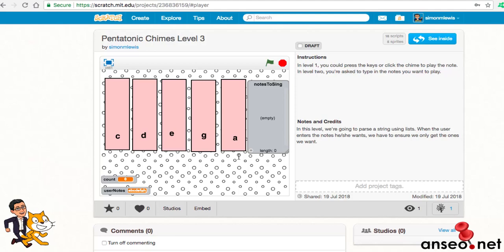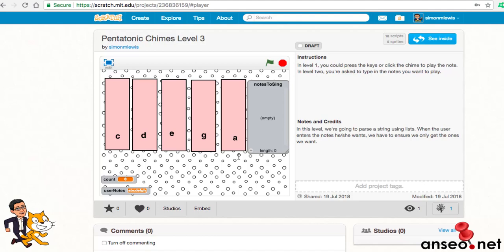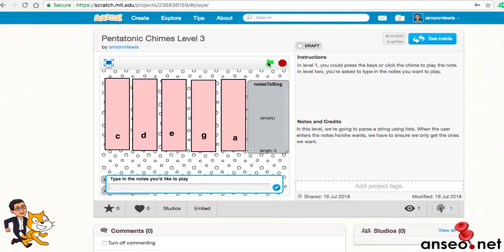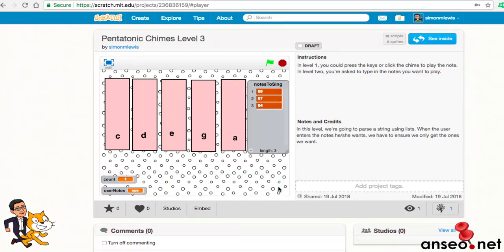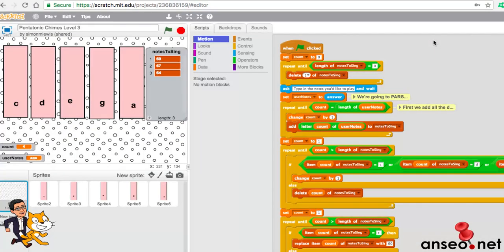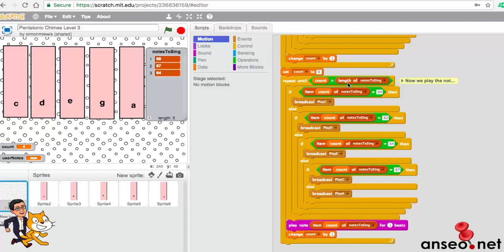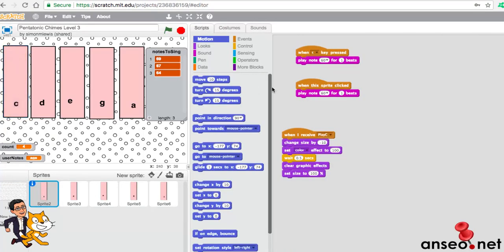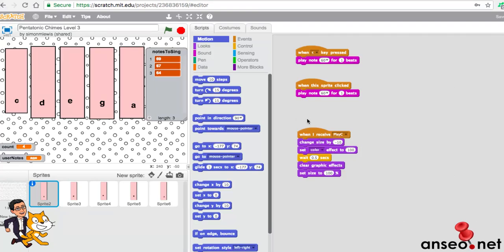Scratch Saturday: Pentatonic Scale Level 3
Level 1 was easy, Level 2 was hard. At Level 3 we bring them together to create an animated piano using graphic effects.